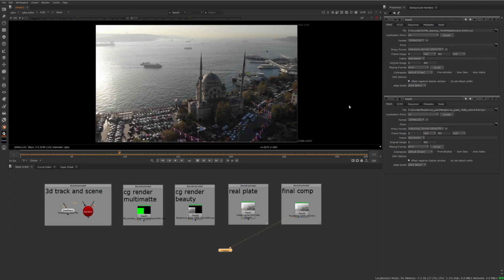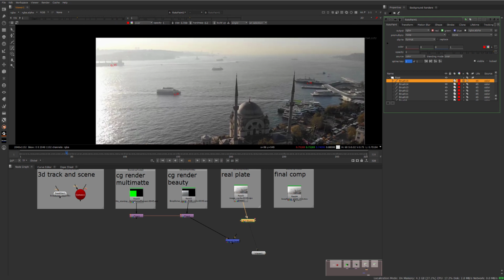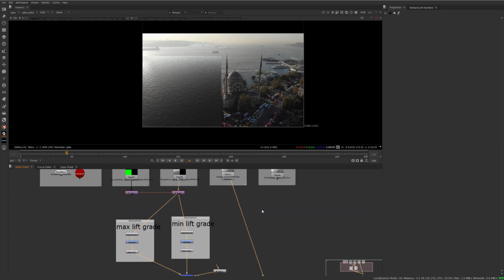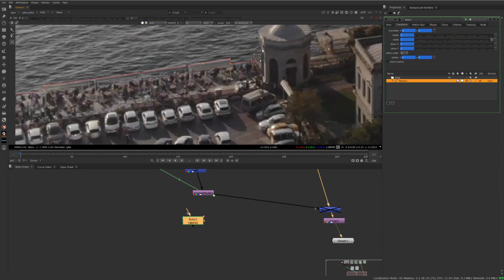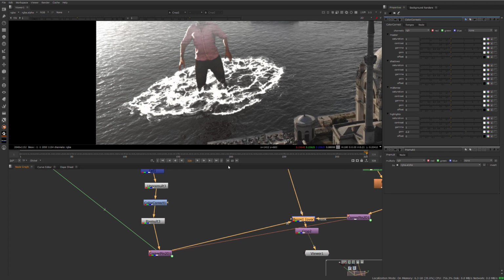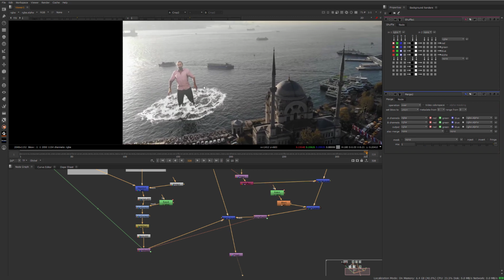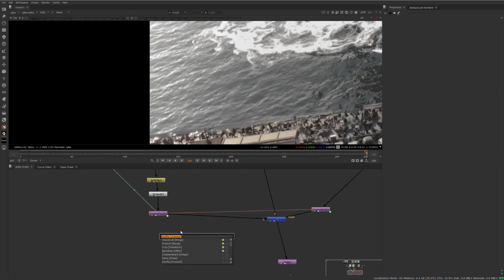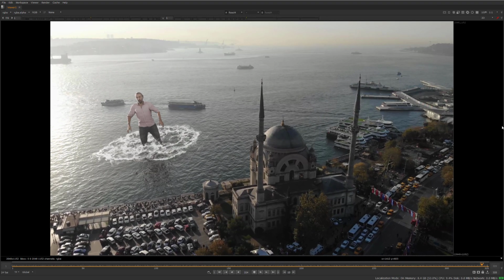Advanced CG Integration in NUKE